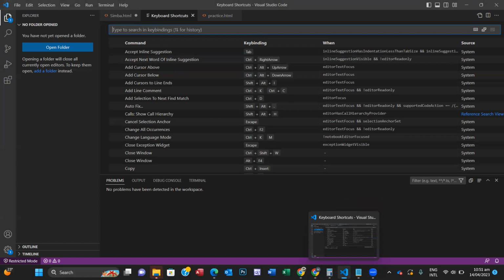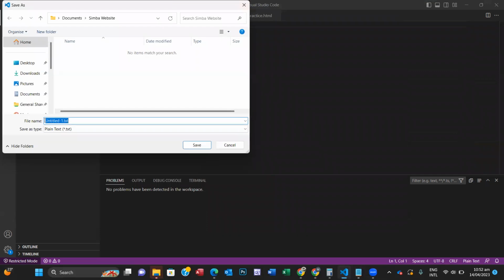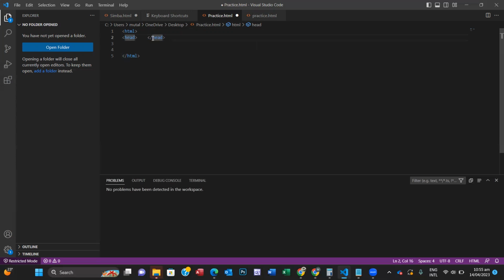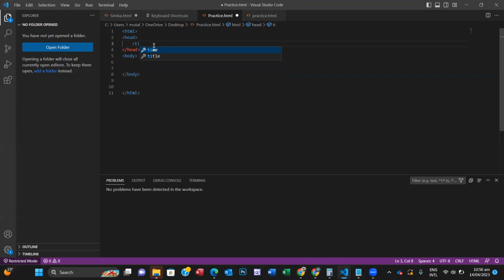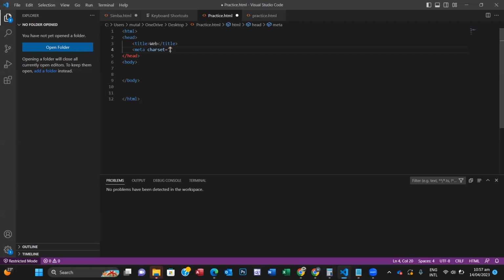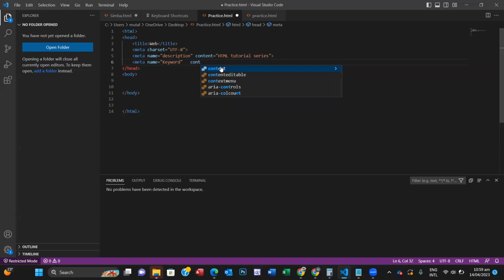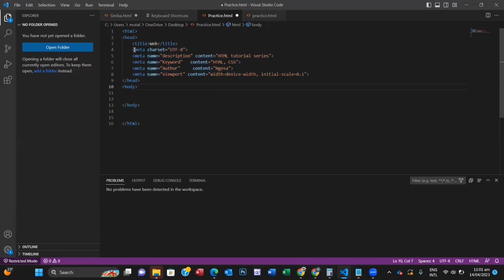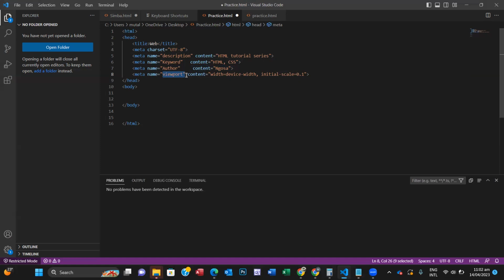HTML TUTORIAL PART 1